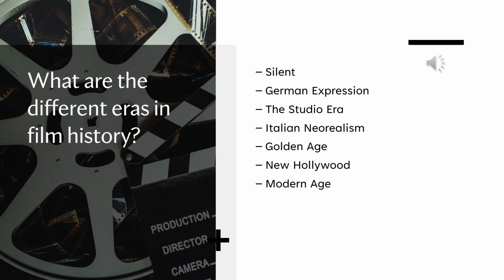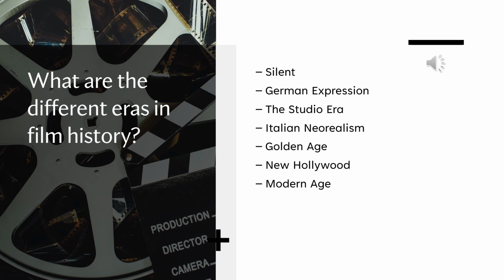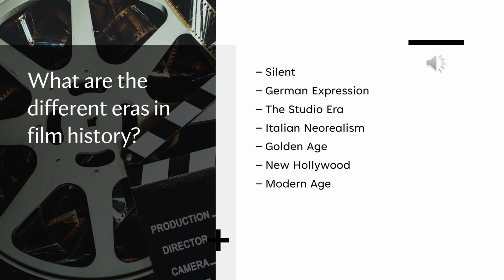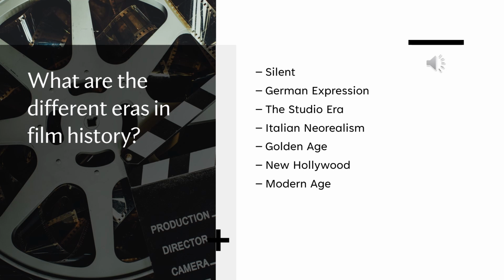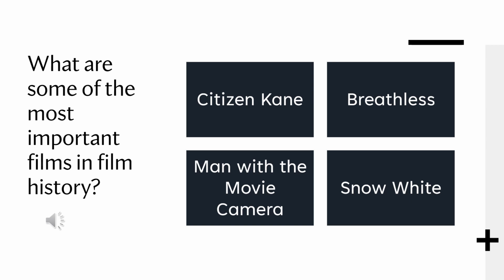Film History Presentation